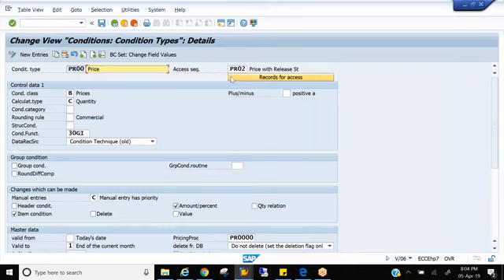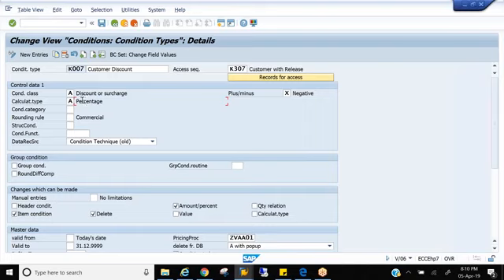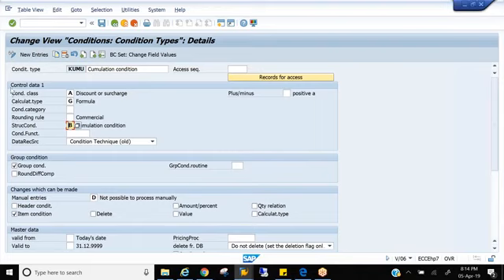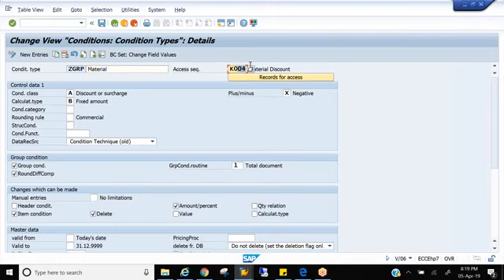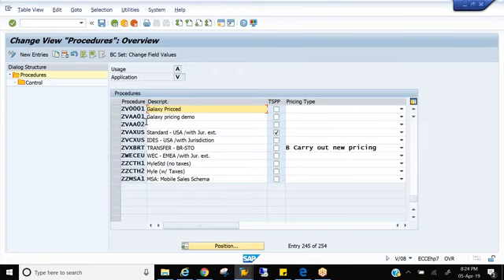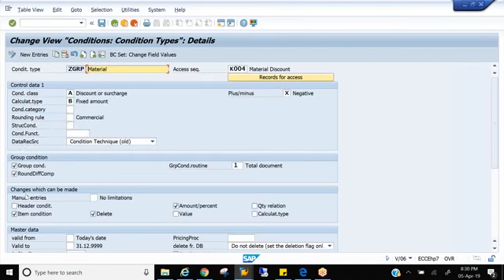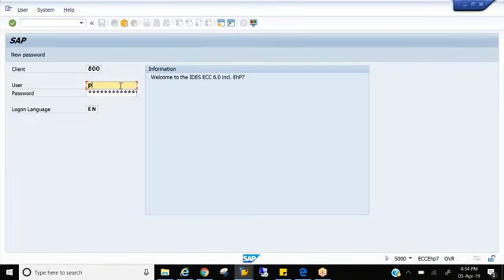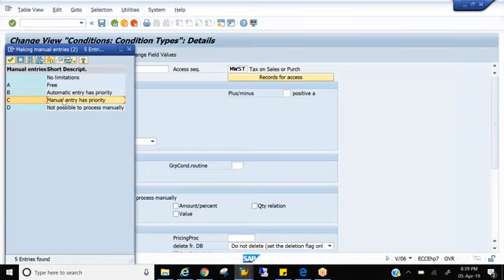SAP-SD : Sales and Distribution Class-27